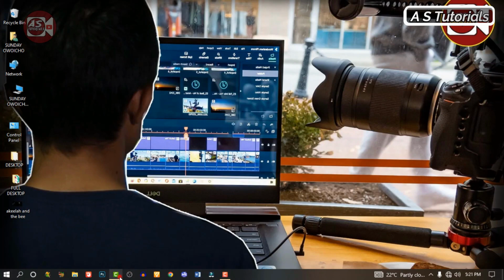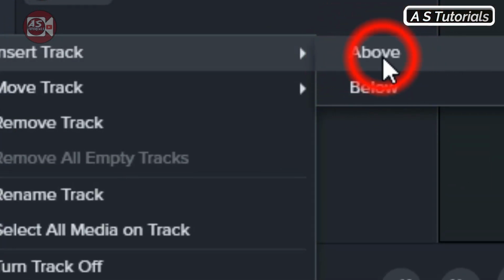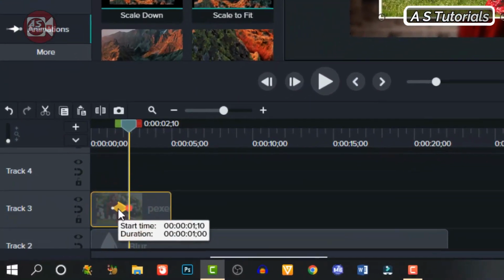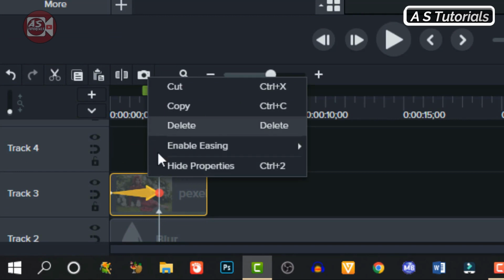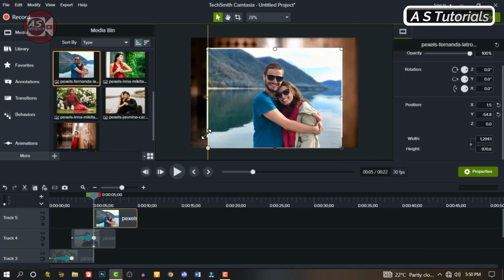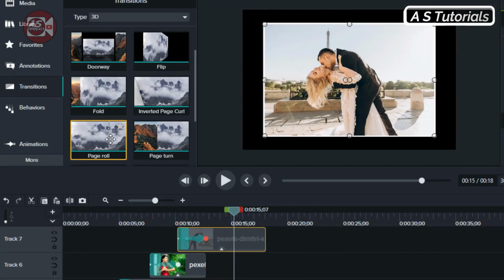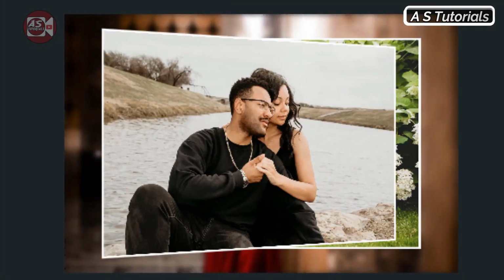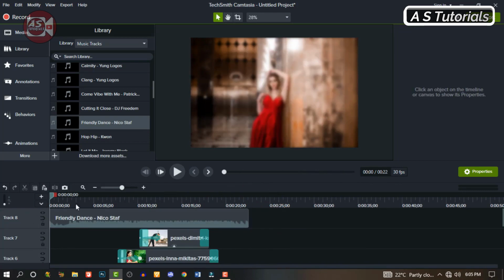Create Flip And Turn Page Photo Slideshow With Camtasia | Full Tutorial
This video will show you how to create a fancy Flip and Turn Page Photo slideshow with Camtasia Studio in Minutes. Let's get started!